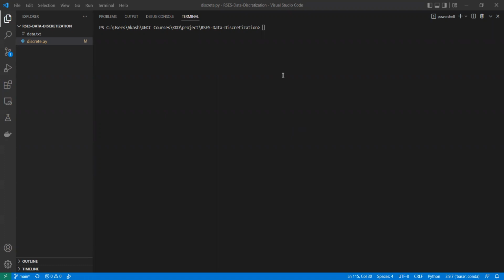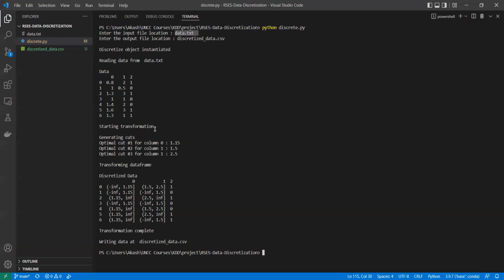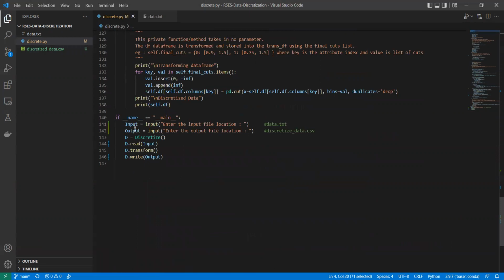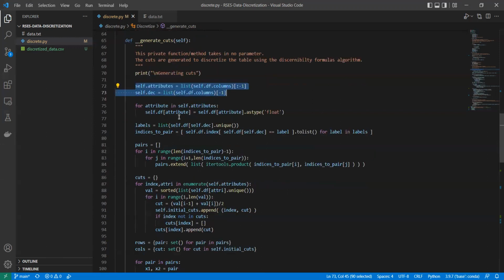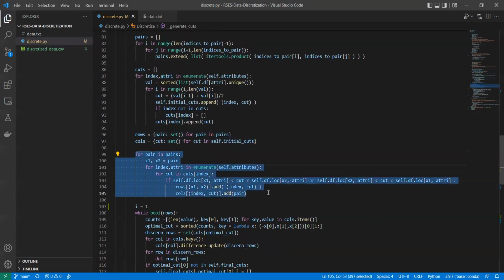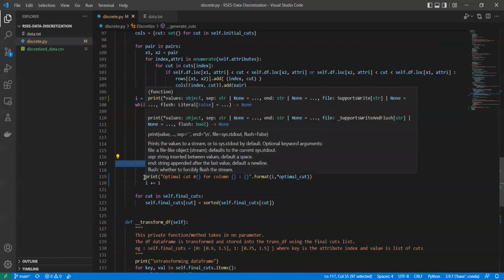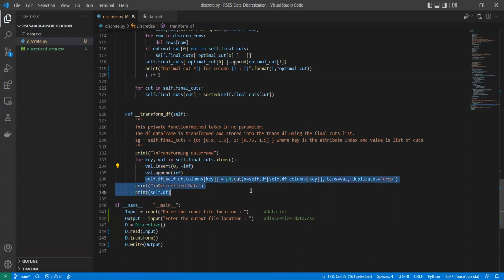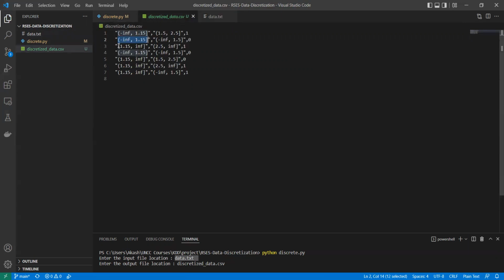L_13_14DataDiscretization_CodeDemo_02